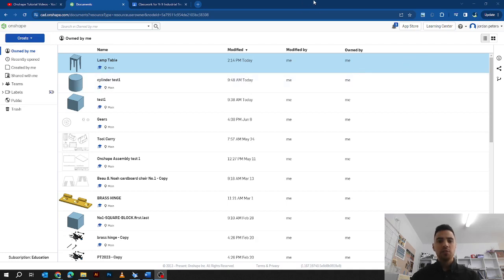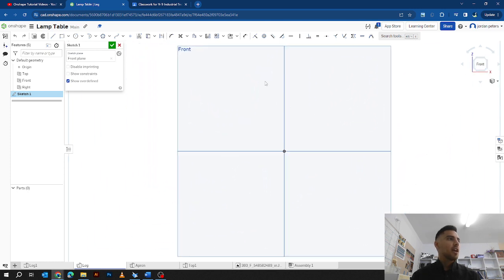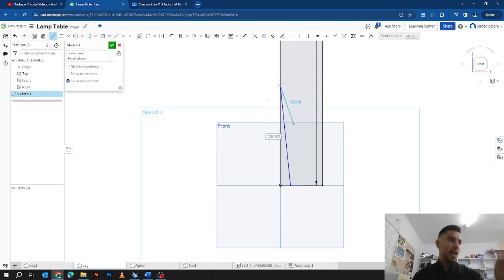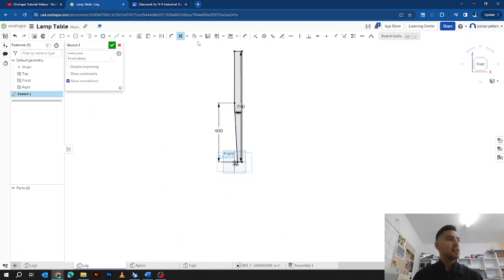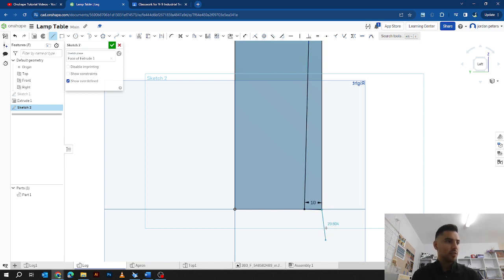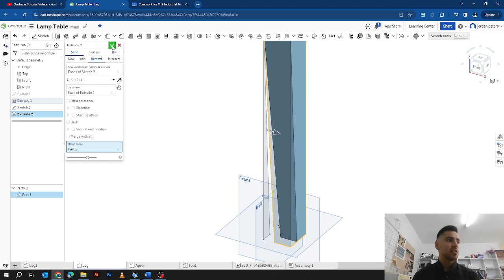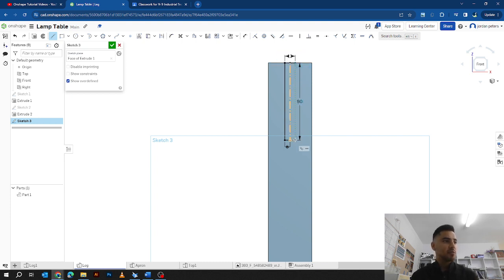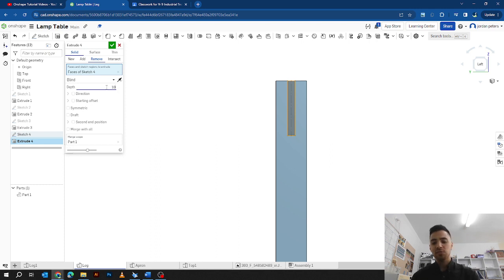Lamp Table design in Onshape - Leg Part